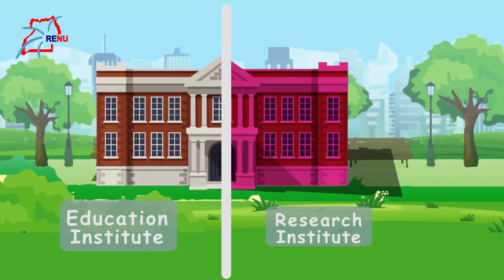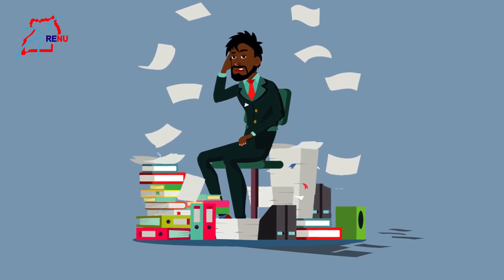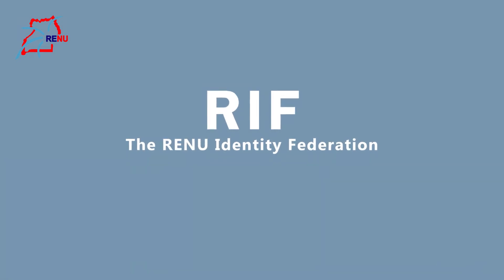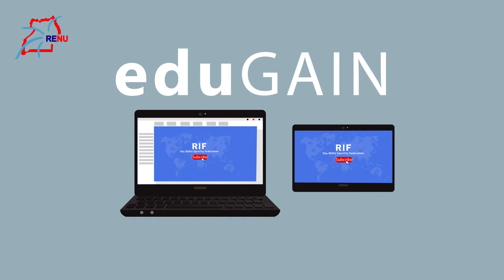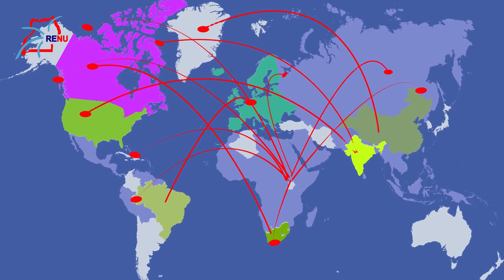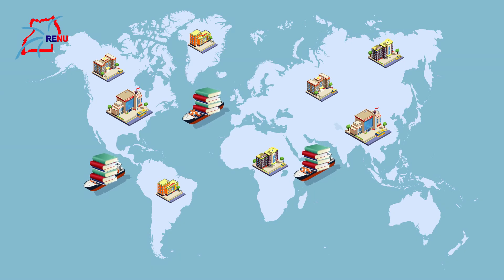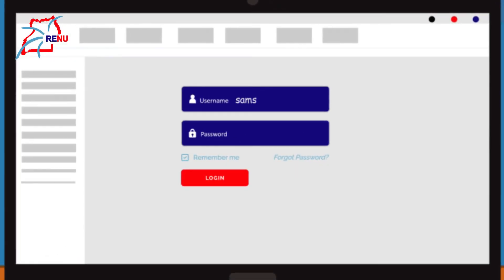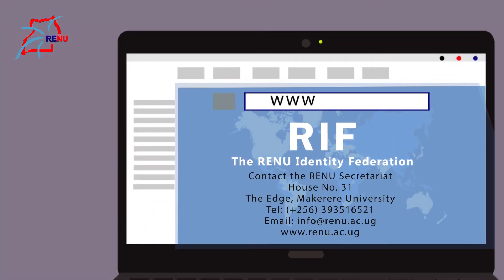RENU SERVICES - RENU IDENTITY FEDERATION (RIF)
Research and Education Network for Uganda (RENU) is a not-for-profit National Research and Education Network (NREN) that offers affordable services uniquely designed to enable collaboration among its member institutions and their global partners.

The network is a cooperatively owned and community-driven service provider that helps to facilitate research and education networking among its member institutions through interconnecting them with other research and education networks as well as to the commercial Internet worldwide, thereby overcoming the traditionally high costs of information and knowledge sharing and exchange.

Get to know more about the services offered at RENU.